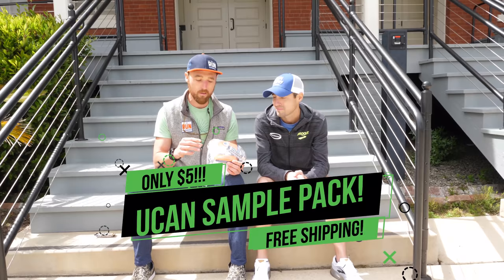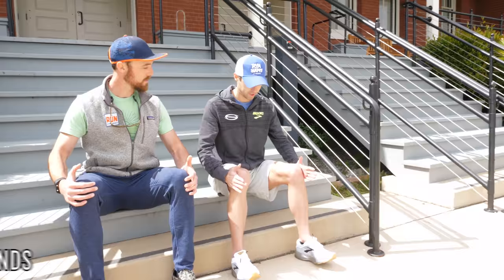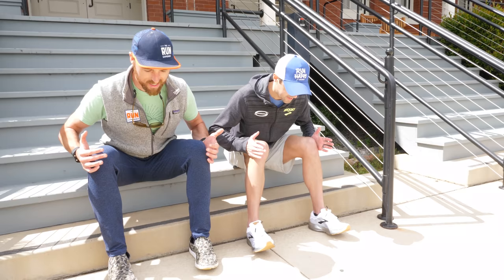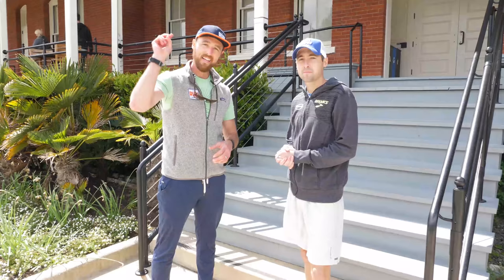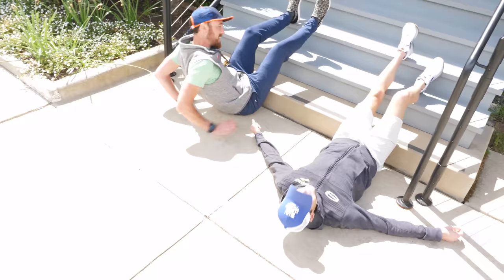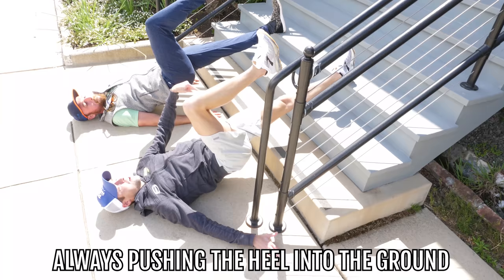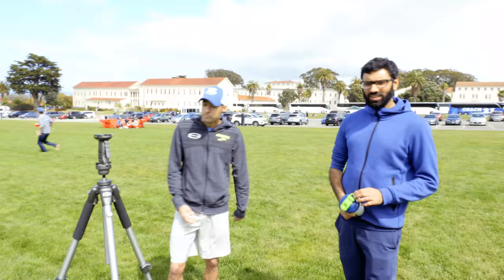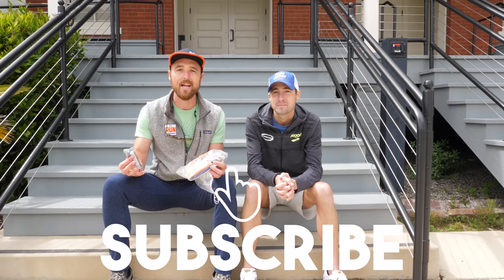Dathan Ritzenhein's Favorite Strength Workout For Runners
What are Dathan Ritzenheins favorite strength workouts? Today we find out!

3 x Olympian Dathan Ritzenhein shares some of his go-to body weight exercises that you can try virtually anywhere that are especially good for getting your glutes, hamstrings, and midline all firing together. Remember - it's not always all about the miles - but doing the work that supports those miles.

02:15 - #1 Seated Good Mornings - Sit down on a bench. Push through the heels. Either use a band around your knees or push your knees outwards into your hands. Hinge over at the hip with a straight back to about a 45 degree angle. Return to sitting upright. 5 count tempo down and up.   3 x 5 - 10 reps.

06:11 - #2 Single Leg Elevated Hamstring Bridge. Lay on your back. Keep driving leg straight. Press heel into the stair. Squeeze the glute, press the hips up. Other leg in a 90 degree runner stance. Hold for 5 seconds at top of each rep. Don't arch your low back.  3 x 5 reps per leg. Work up to 10!

08:59 - #3 Glute Drives. Lay on back. Knee bent. Drive heel into the stair. "Pop" the glute by driving hips up quickly. Half a second or less. Drive other leg into 90 degree runner stance. Abs tight! Don't arch that low back... 3 x 5 - 10 reps.

And hey, thank you to Dathan Ritzenhein for stopping by and thank you UCAN for helping us make this video possible!